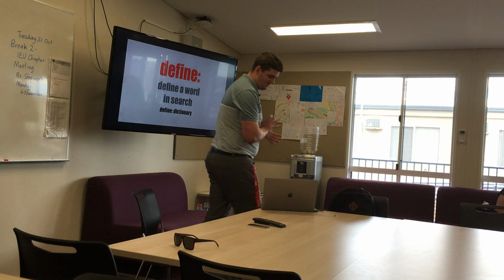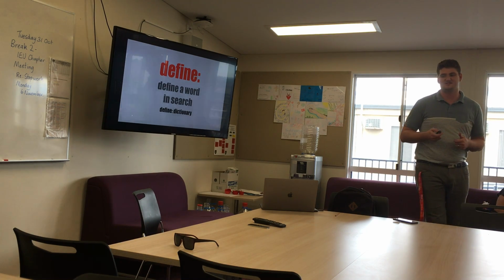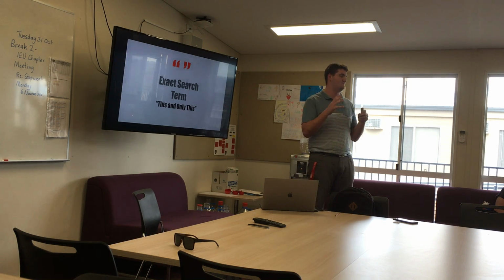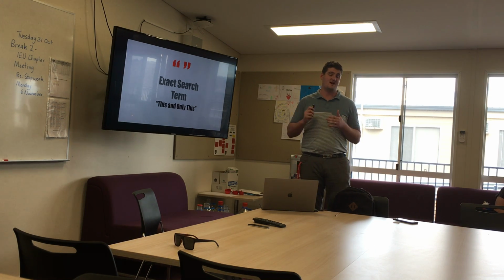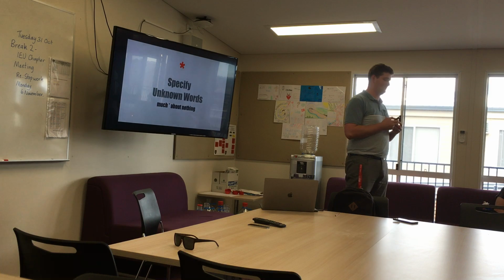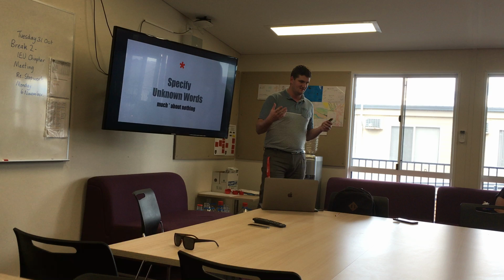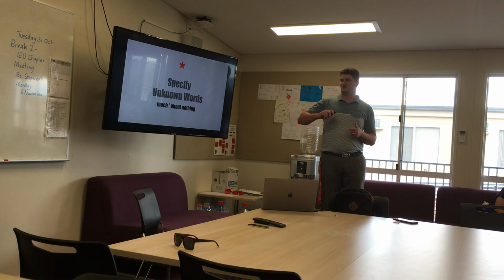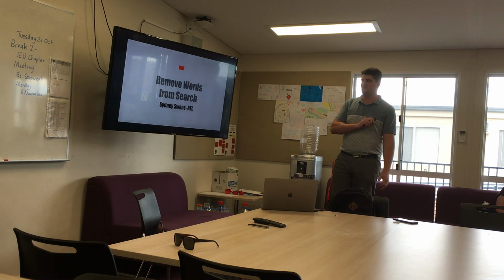How to Google Google like a Pro Googler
This is the first of many talks that I plan on giving to Staff Members of St Francis Catholic College.

But I am making it available for everyone to view.